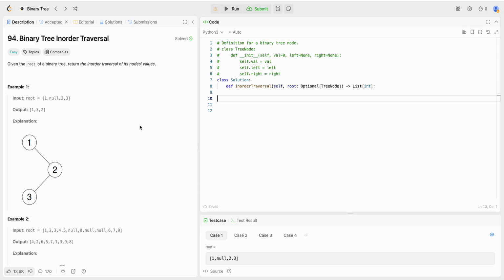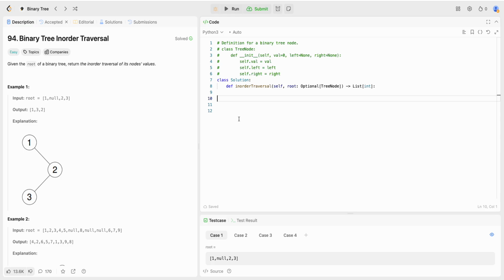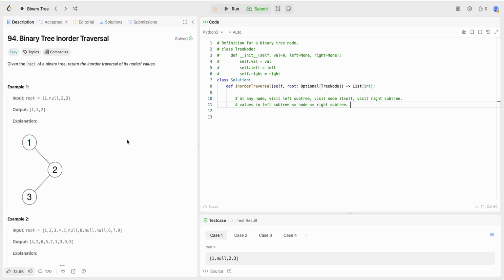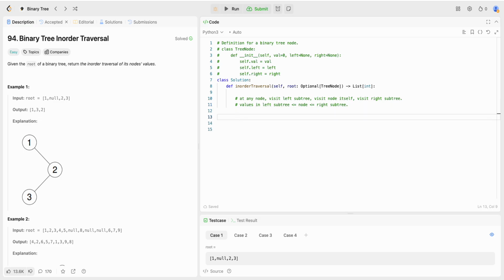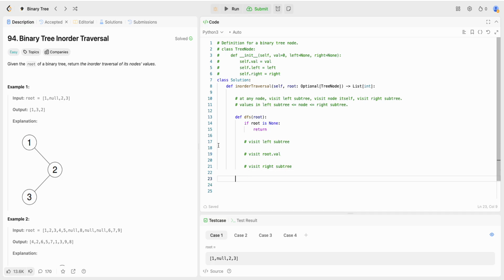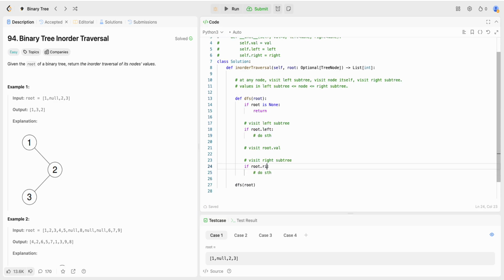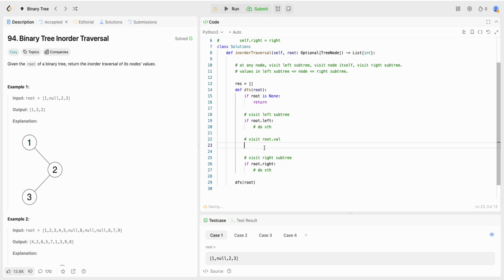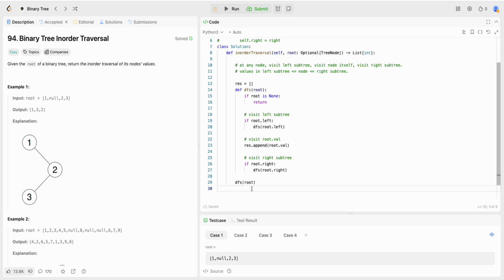Leetcode.94 Binary Tree In Order Traversal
In this video, I'll walk you through LeetCode Problem 94: Binary Tree Inorder Traversal.